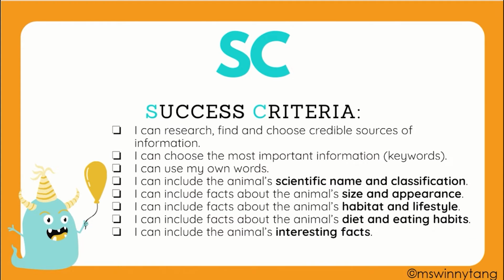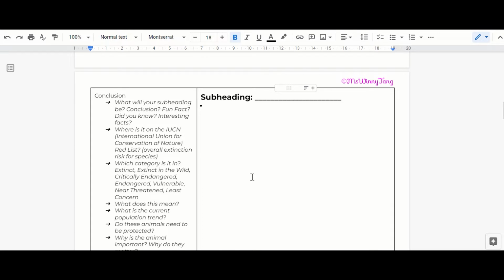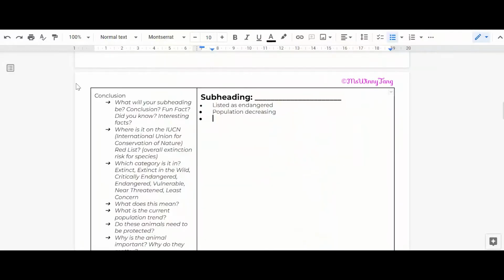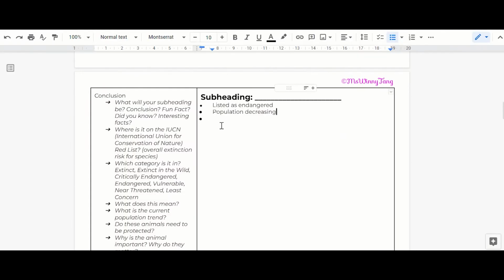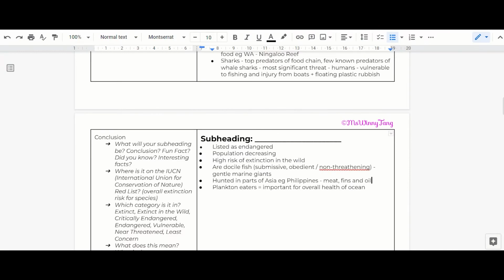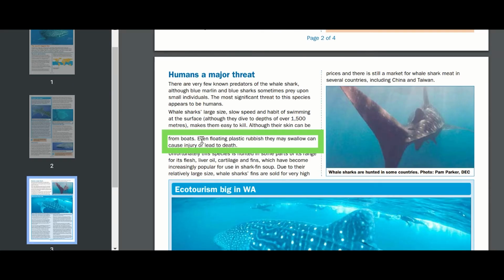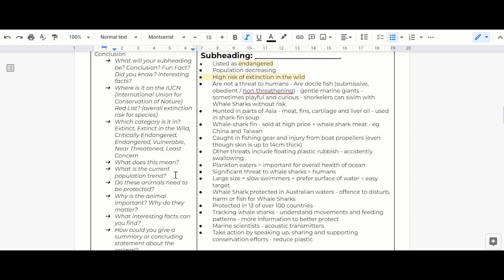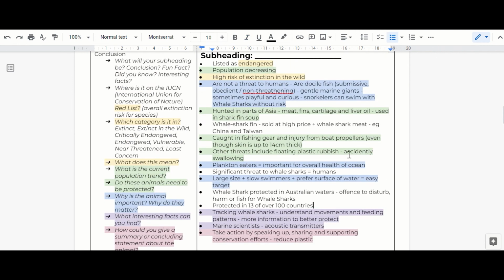Informative Writing for Kids | 6. PLANNING the Conclusion - Whale Sharks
📝Learn how to plan the Conclusion!🐳COMPLETE UNIT including 175 pages of Editable Program, PowerPoint Slides, Planning Template, Report Comment Bank and Writing Rubric ready to go!

Be the first to know when new resources are uploaded - Join the mailing list!